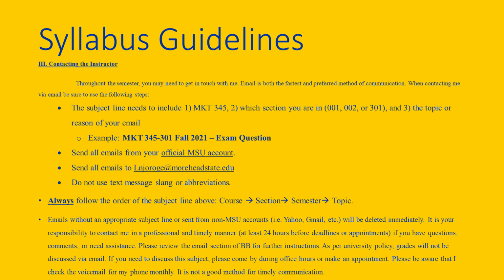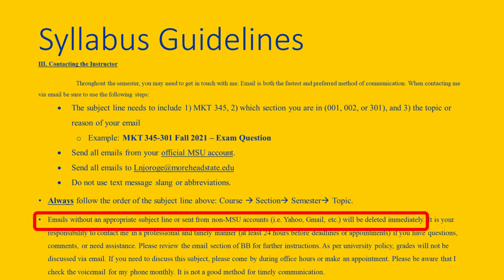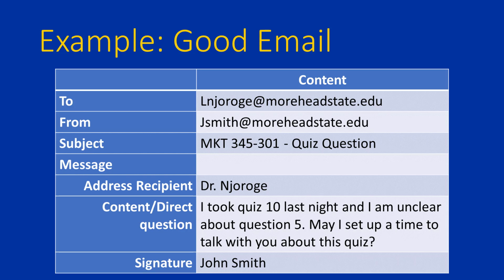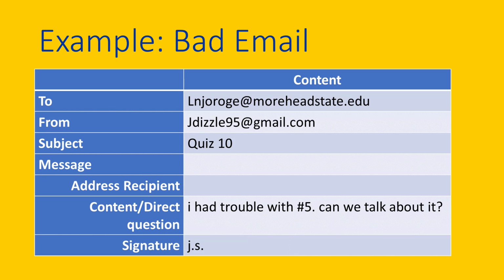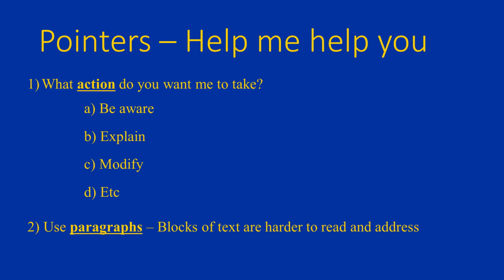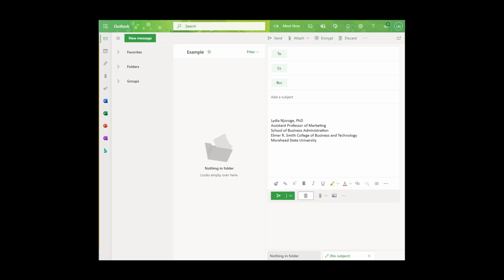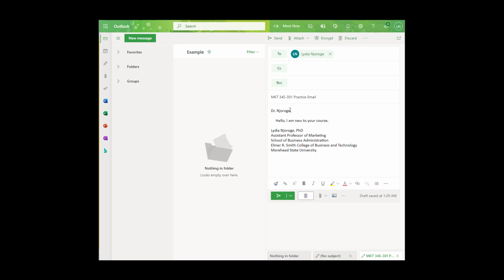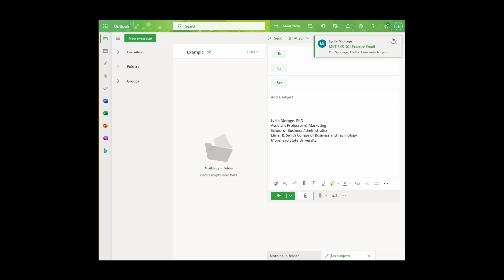MKT 345 - Email Guide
Guide to sending emails and course communication in MKT 345-301 for Fall 2021

Table of Contents:

00:00 - Intro
00:11 - Objectives
00:23 - Syllabus Guidelines
00:31 - Core Information
01:25 - Good Email
01:54 - Bad Email
02:27 - Points 1 & 2
02:57 - Pointers 3 & 4
03:30 - Learn by Doing